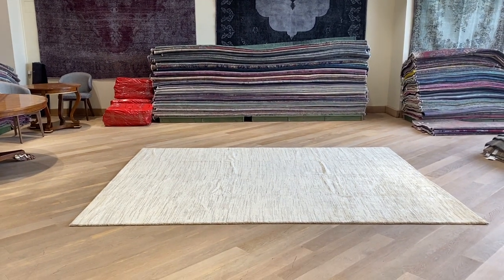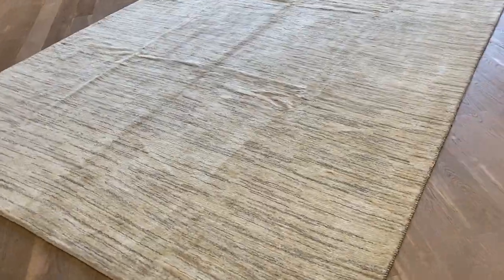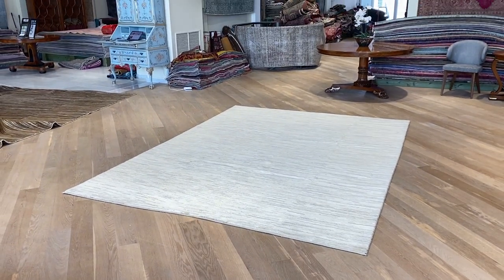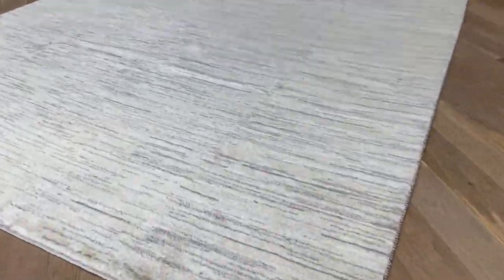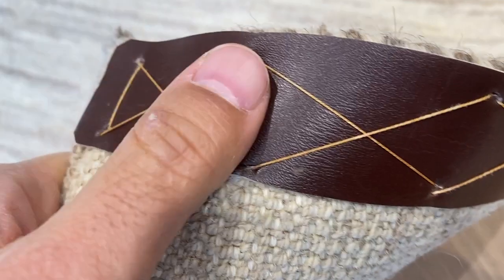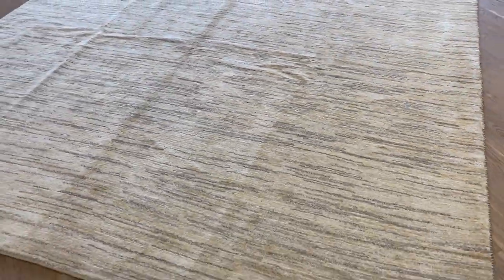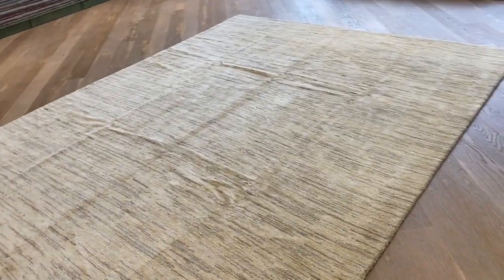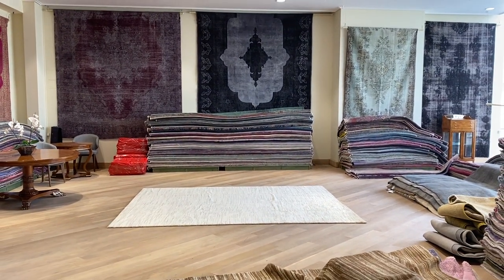Perserteppich 2969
English Version